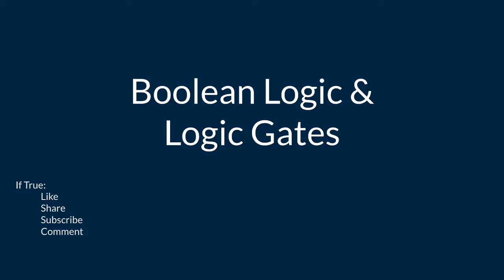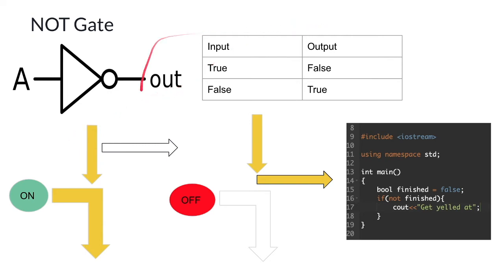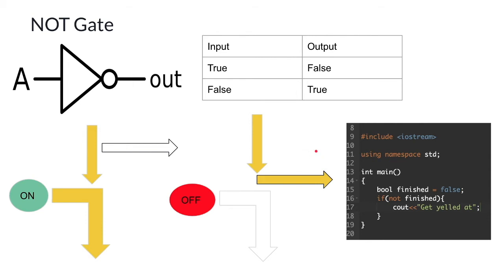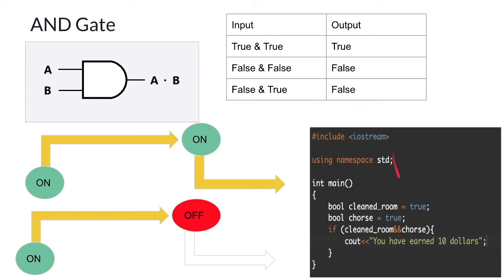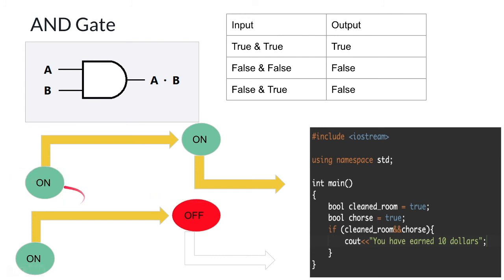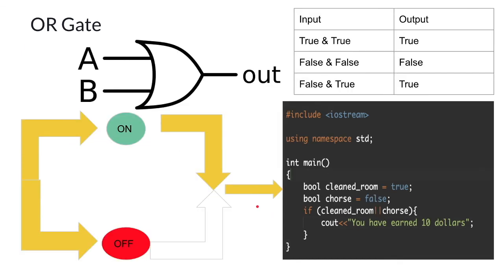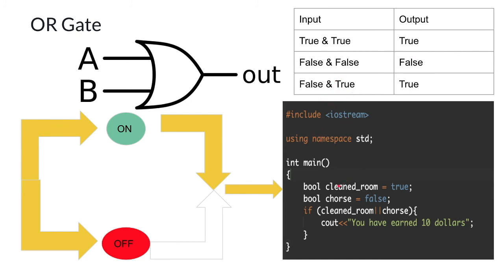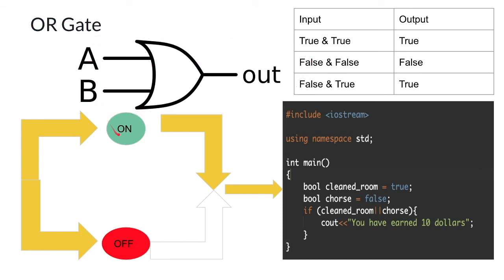Boolean Logic In Under 5 Minutes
Today we will be learning about boolean logic the basics of all hardware and software.
Comment any questions or feedback below.
Timestamps:
0:00 | Intro
0:30 | NOT Gates
2:00 | AND Gates
3:14 | OR Gates